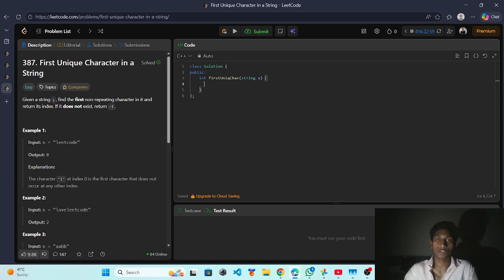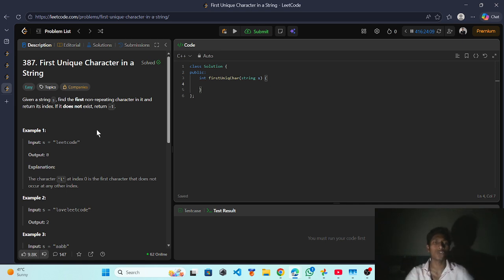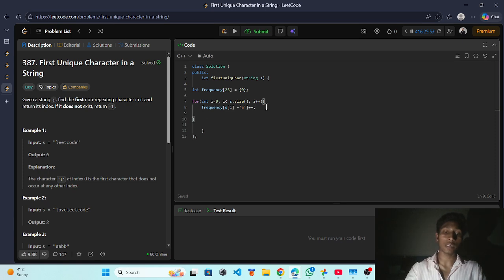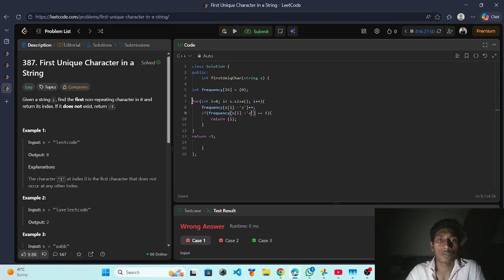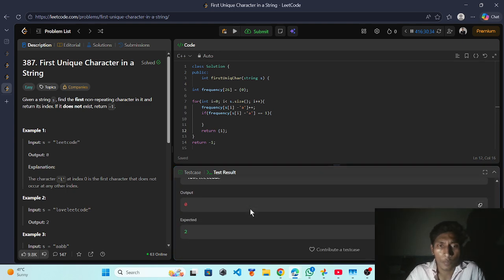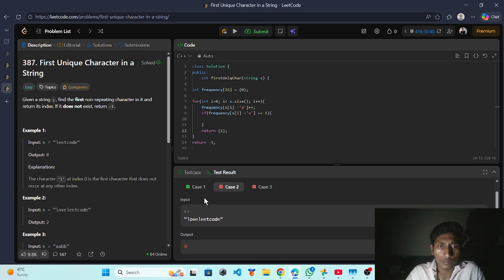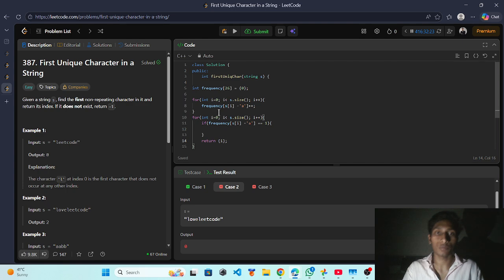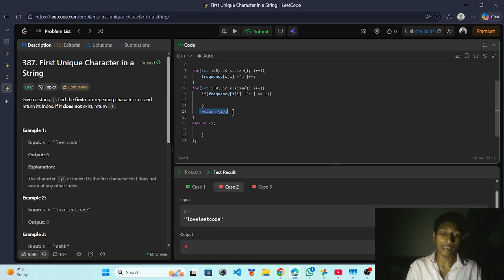LeetCode 387: First Unique Character in a String | C++ Solution 🚀leetcode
🚀 LeetCode 387: First Unique Character in a String Explained in C++

In this video, I solve LeetCode Problem 387 using the optimal Frequency Array / HashMap approach in C++.
You will learn:

✅ Problem Explanation
✅ Step-by-Step Dry Run
✅ Frequency Array Concept